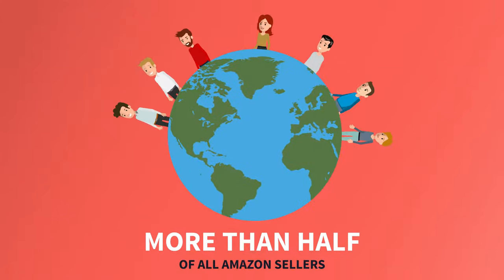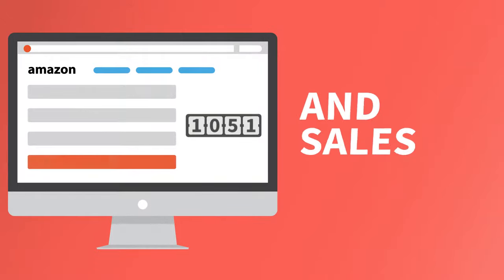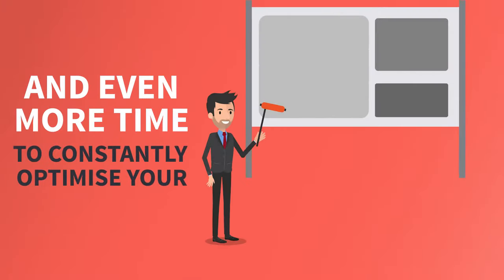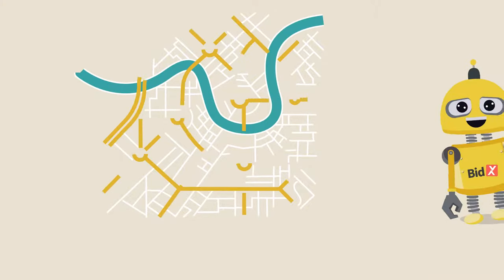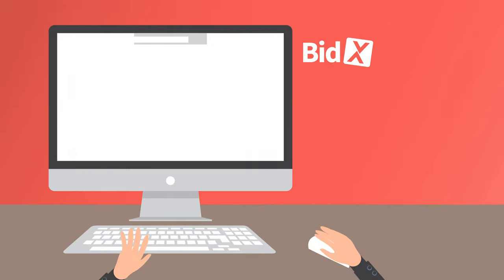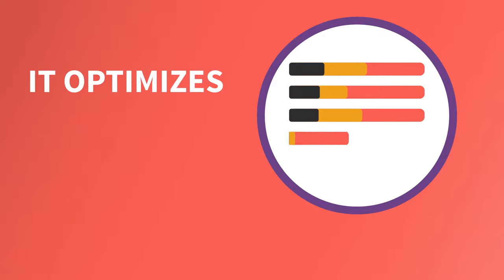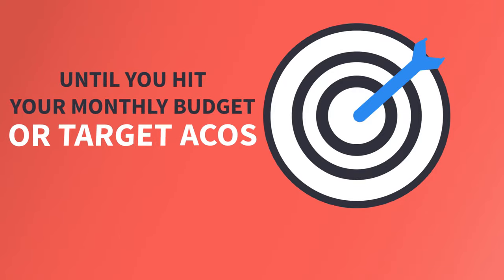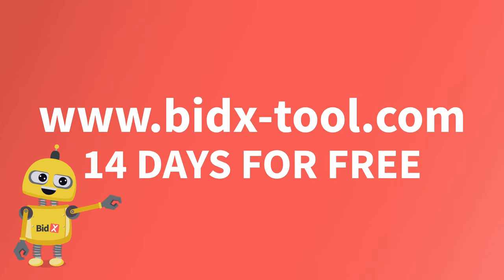Master Amazon Advertising on Autopilot - BidX Trailer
BidX is the worlds first tool which allows you to automatically adjust the bids for paid search advertisement on Amazon on a individual rule based algorithm. We check all your requirements daily and adjusts the bids for you until you hit your target ACoS. Based on Amazon’s Advertising API we automatically pull new performance data and push the adjusted bids back to Amazon.